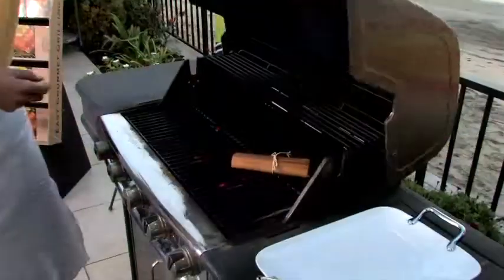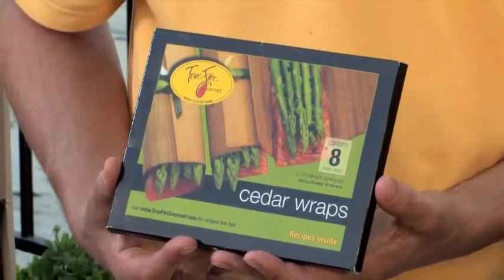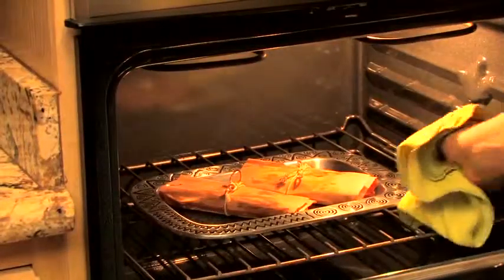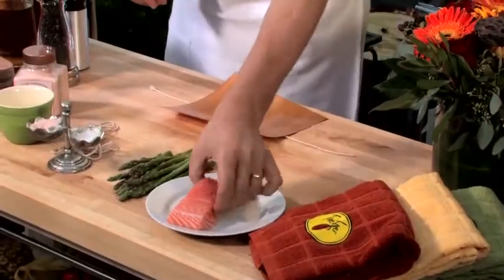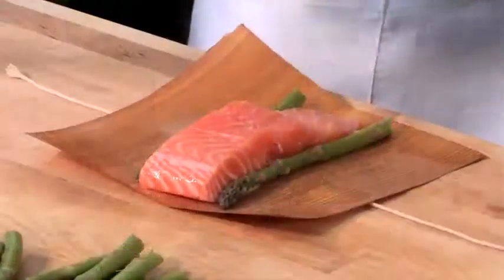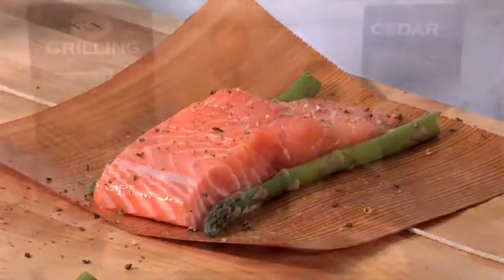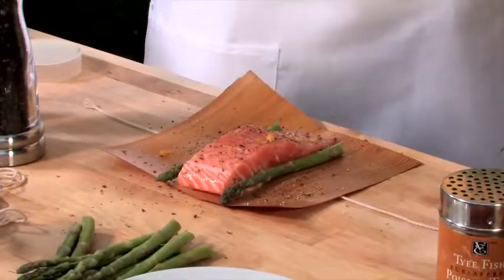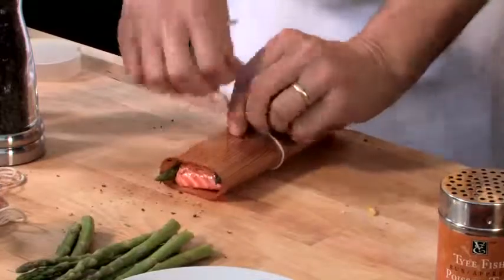True Fire Gourmet Produced by WeTubeU - Wraps Recipe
True Fire Gourmet Wraps Recipe. Your digital handshake to the world. Affordable video solutions.